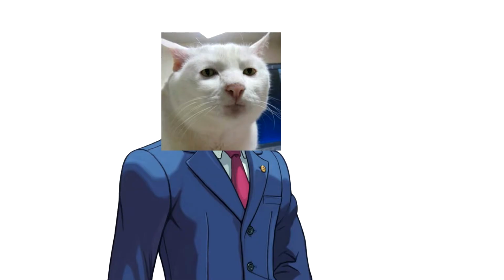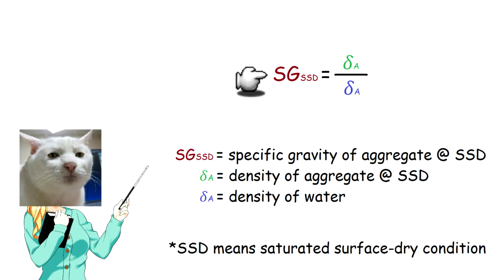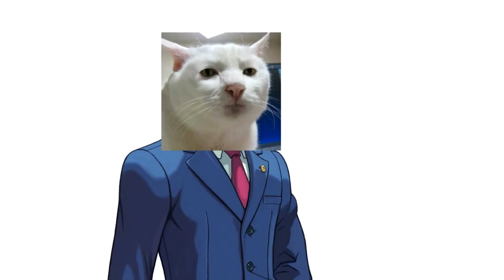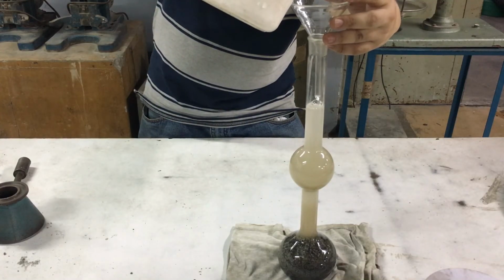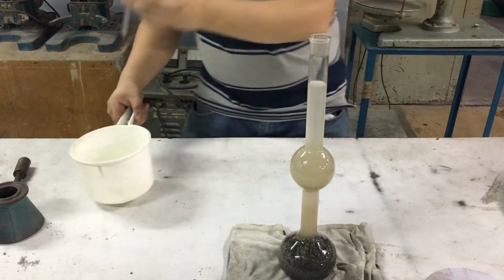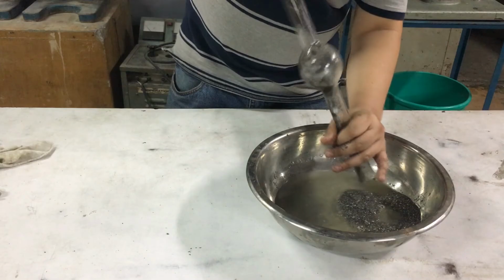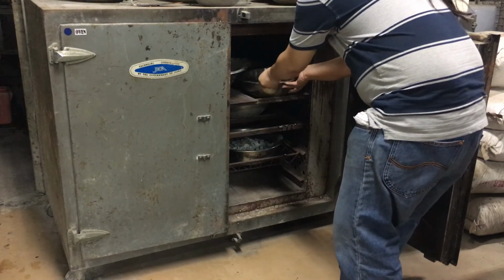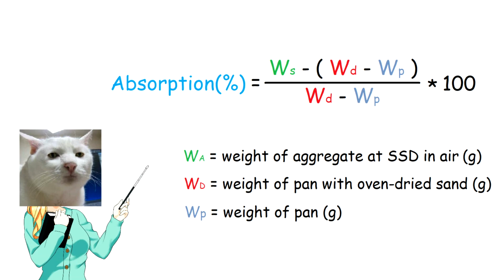CMT - Specific Gravity and Absorption of Fine Aggregate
Construction Material and Testing (CMT)

Determination of Relative Density (Specific Gravity) and Absorption of Fine Aggregate

Reference:
ASTM C128 - Standard Test Method for Relative Density (Specific Gravity) and Absorption of Fine Aggregate

Special Thanks to:
Engr. Jasinne C. Garna
Mr. Mario Martinez
Technological University of the Philippines
Integrated Research and Training Center